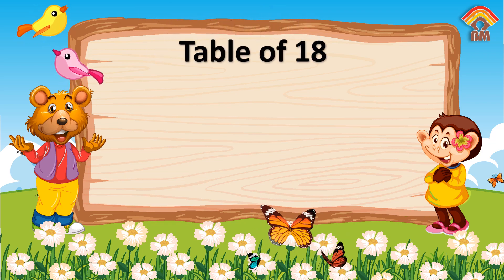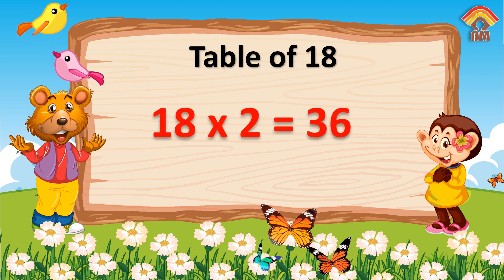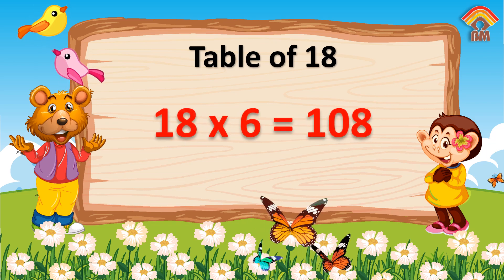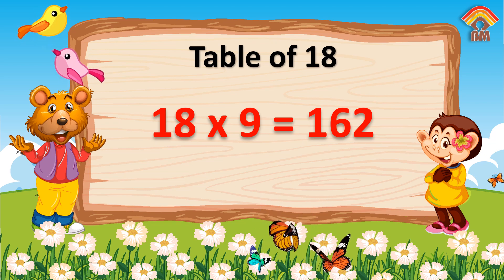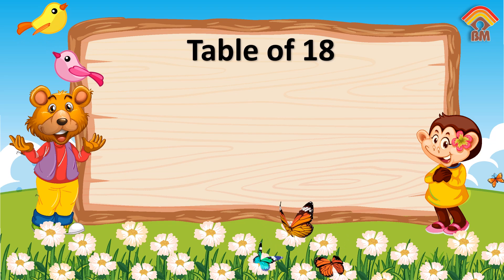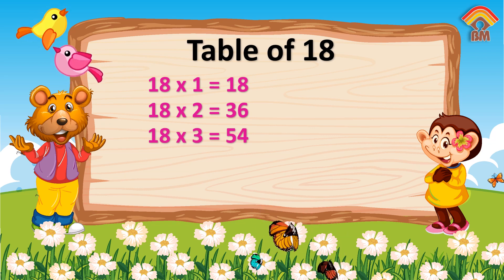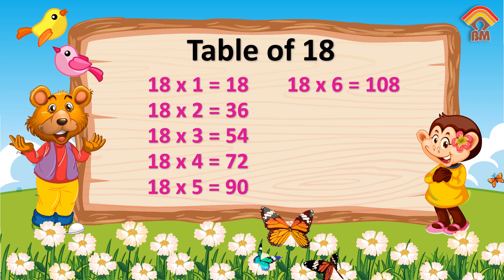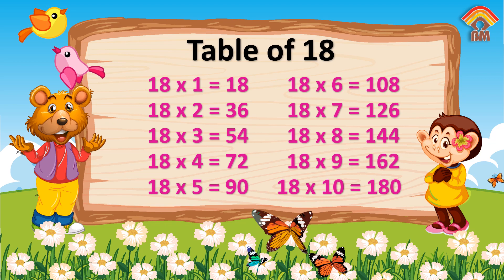Table of 18 in English | Multiplication Tables English | Learning Video | Brain Mate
Unlock the World of Multiplication: Table of 18 - Fun for Kids! 🌟"

Embark on an exciting math adventure with our brand-new video: "Table of eighteen - Rhythmic Fun for Kids!" 🎉

Dive into the multiplication table of 18, starting with the simple equation 18 x 1 = 18, and let our rhythmic and engaging approach turn learning into an absolute blast! 🧮🎶

Join the fun, practice your multiplication skills, and sing along to catchy tunes. It's the perfect way for kids to master the basics of math tables in an enjoyable and easy manner! 📚✨

Explore the world of math with us and discover endless learning possibilities!